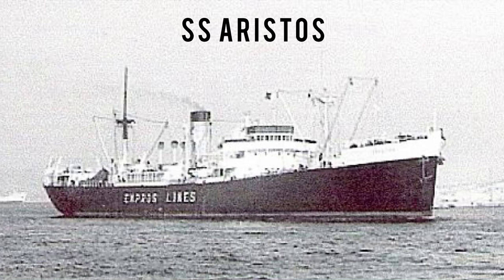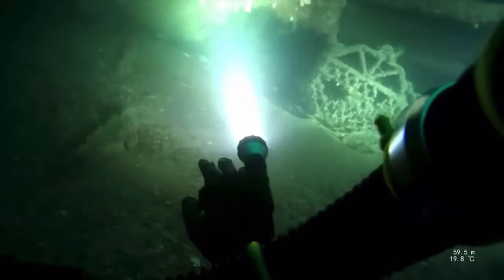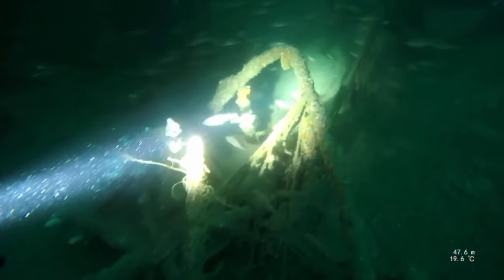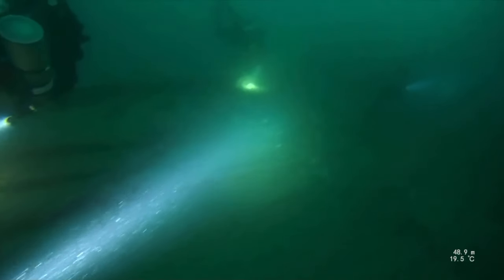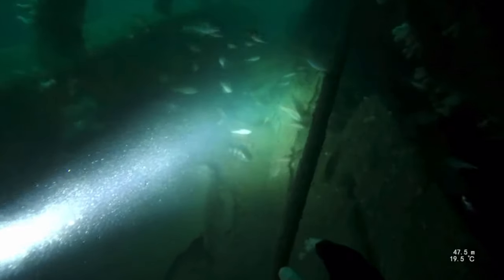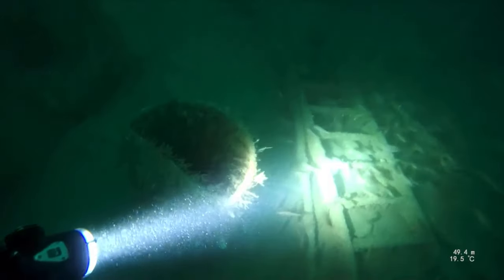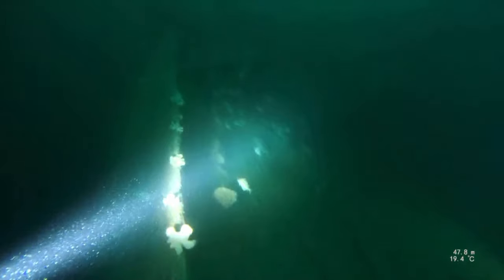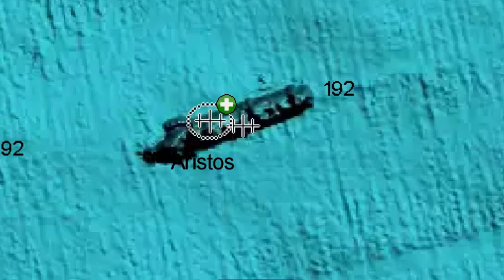Fishing Wrecks of Sussex - The Aristos Your Favourite Pollack Wreck (Probably)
Todays fishing wrecks of Sussex video covers the SS Aristos. A favourite among boat fisherman from Brighton and Newhaven due to its sheer size and the ability to get a perfect full length drift and of course the wreck throws up some really good fishing at times most notable for its Pollack fishing on lures.

Ben

Buy Pollack Lures 👉🏻